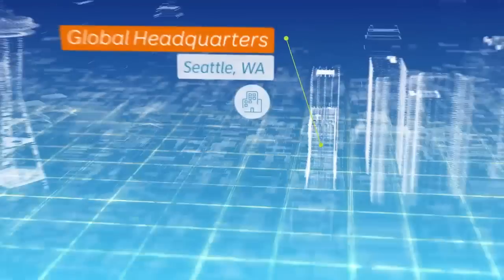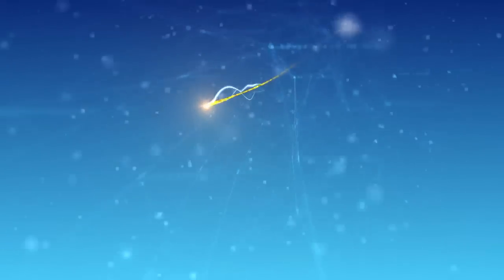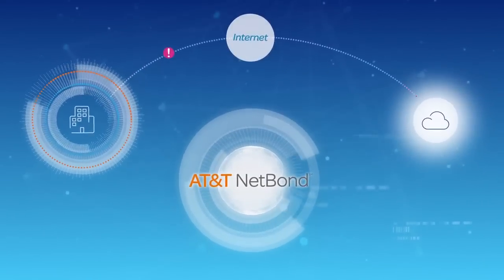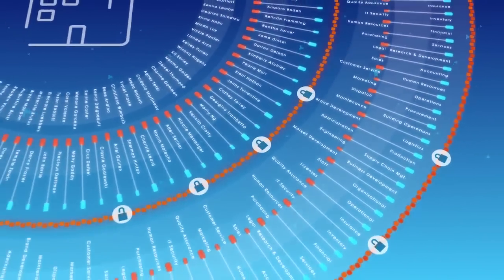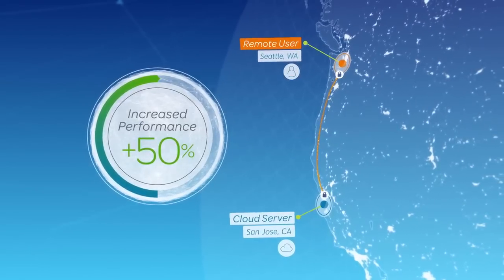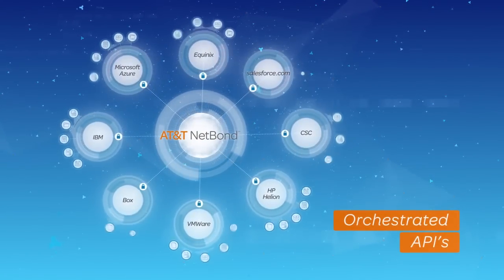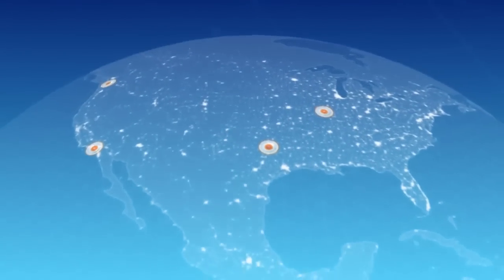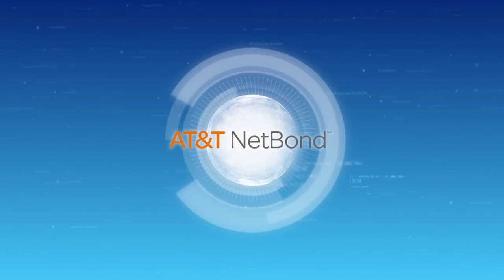AT&T NetBond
music and sound by Plaid Jacket Inc.
composer: Johnny Flanagan